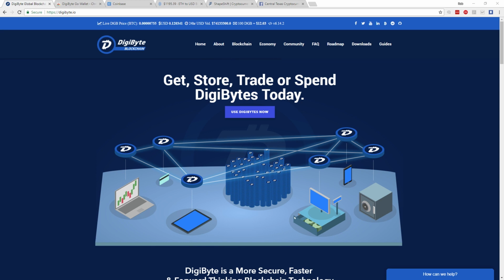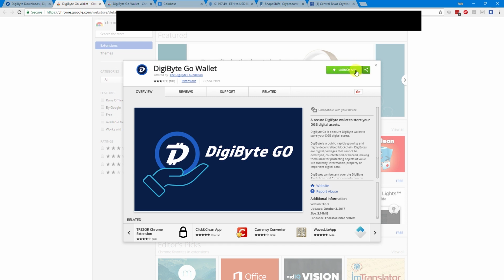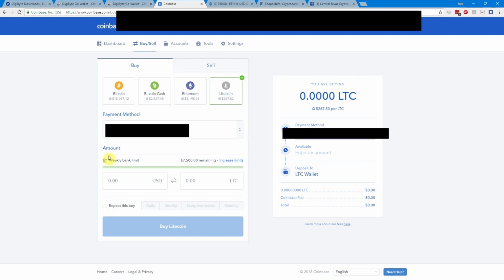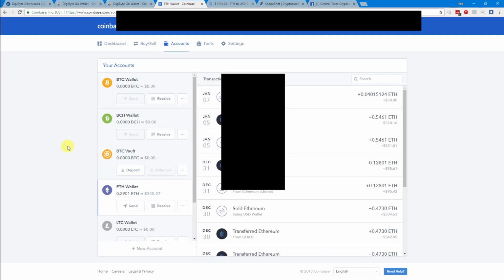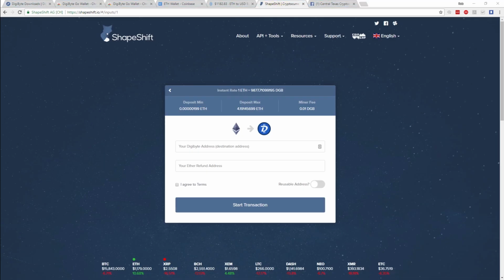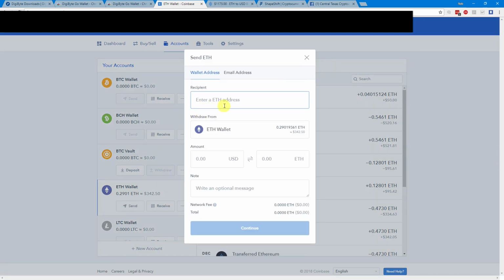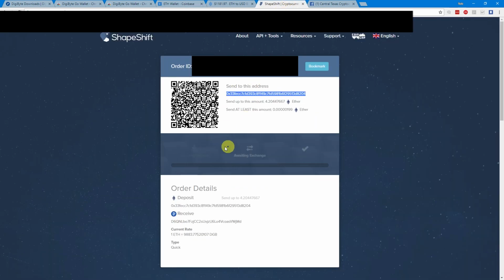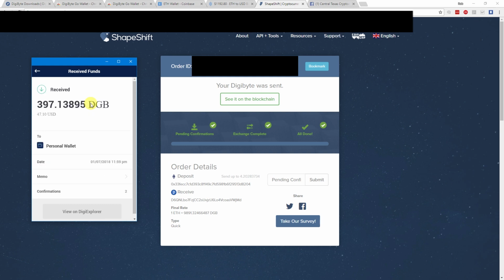How to buy DigiByte step by step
To buy DigiByte, I first purchase Ehtereum through Coinbase, then using ShapeShift.io, I convert Ethereum to DigiByte.

This step by step video shows how easy it is to buy DigiByte.